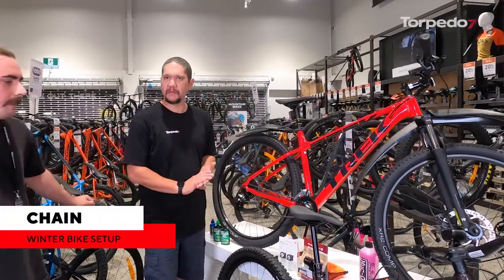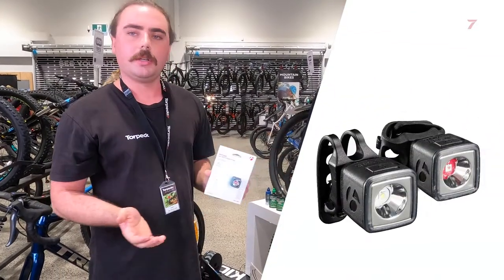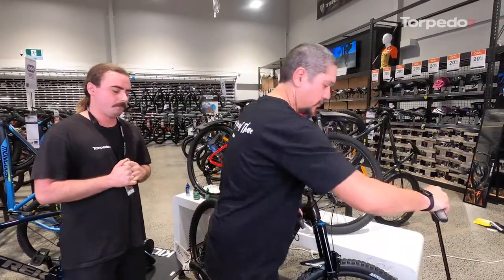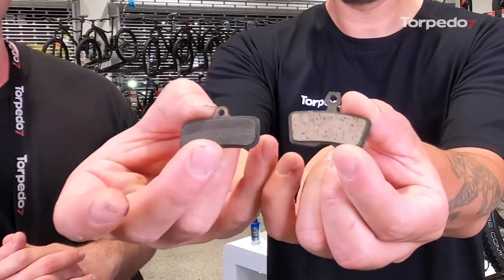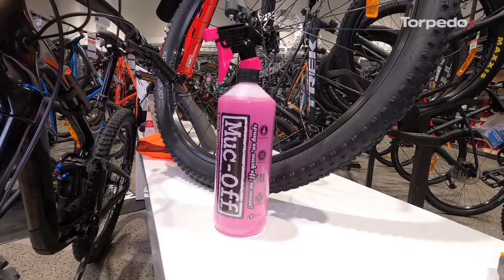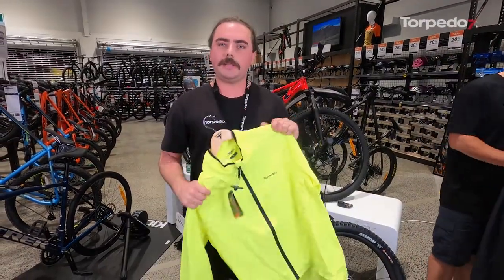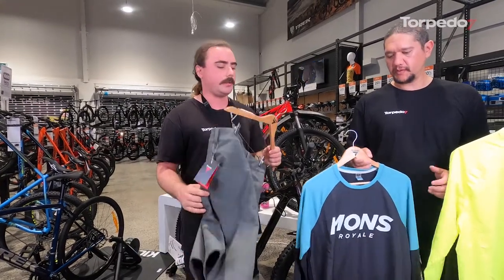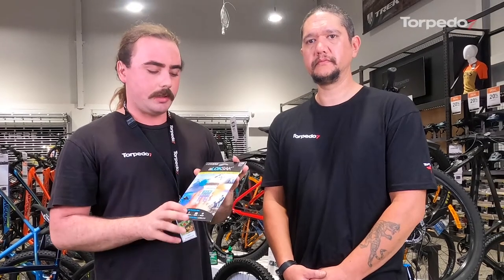How to stay on your bike in winter | Torpedo7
Just because it’s getting a little darker and colder doesn’t mean you need to chuck your bike in the garage for the next 6 months and forget about it!
In this recorded LIVE stream, learn how to prepare your bike, and yourself for a winter-specific setup (whether that’s riding trails in the mud and cold or sweating it up on a bike trainer indoors at home!)

Winter bike Setup:
00:17 –Chain
00:49 - Lights
02:17 - Tyres
03:52 – Mud Guards
05:17 – Brakes
06:40 – Bike Care
07:34 – Post-ride Tips
08:05 – What to Wear (waterproofing, visibility, breathability, warmth)
10:25 – Footwear
11:40 – Bags

Bike Trainers & Accessories
12:20 – Types of bike trainers
14:53 – Bike trainer Accessories